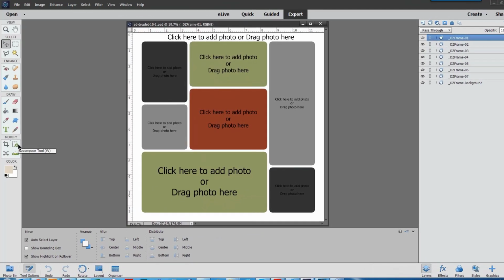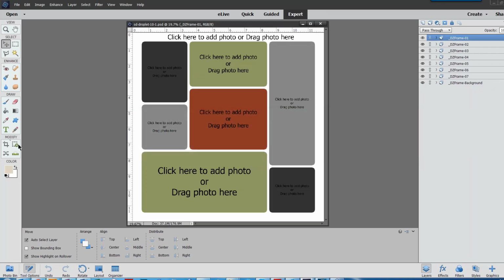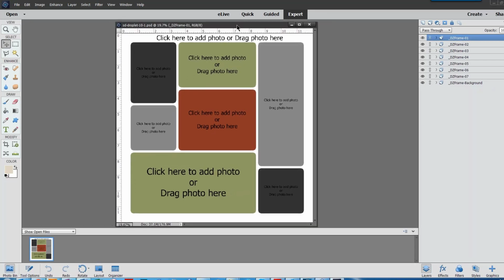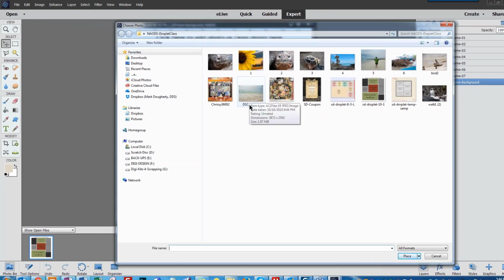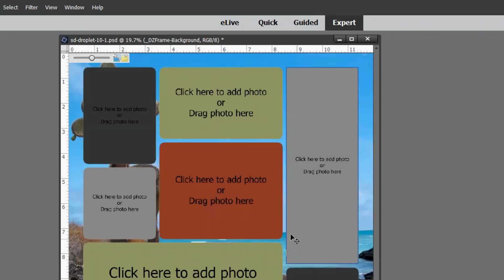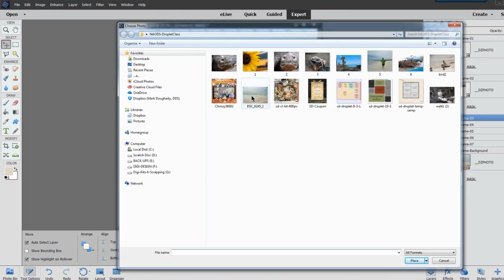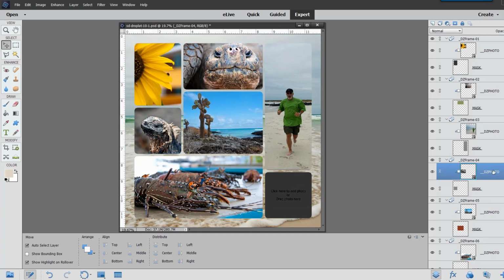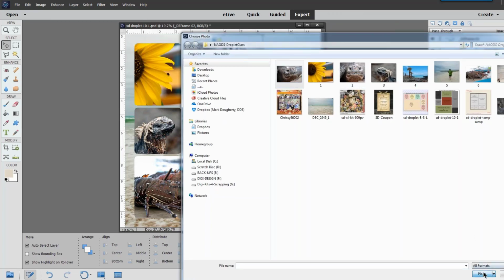How to Use Drag and Drop Templates in Photoshop Elements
GOOD NEWS the Academy is open to NEW MEMBERS. If you are interested in joining, please go

Please note that it will only be open for only a couple more days.

If you are a beginner and have not watched the Intro, Intermediate and Advanced classes yet, I strongly suggest you watch them first as you will learn about saving and other important fundamentals.